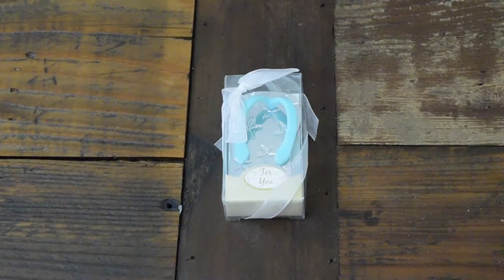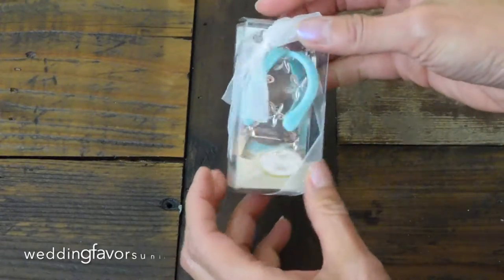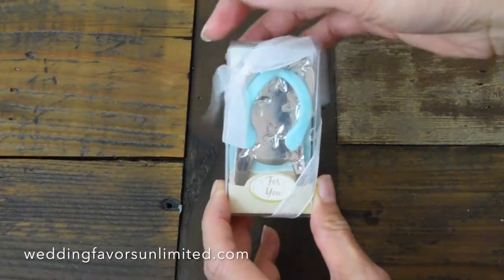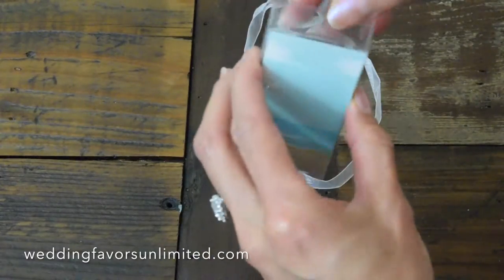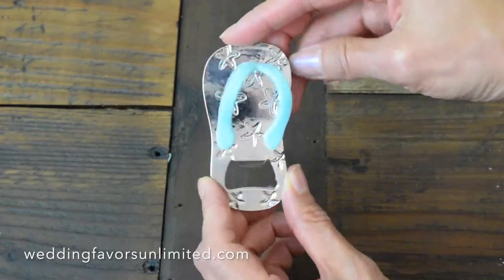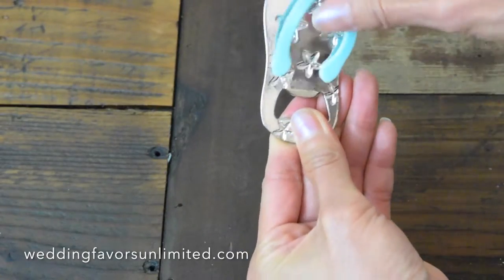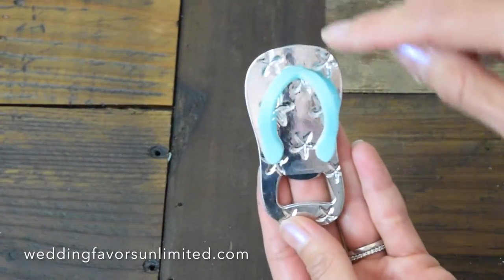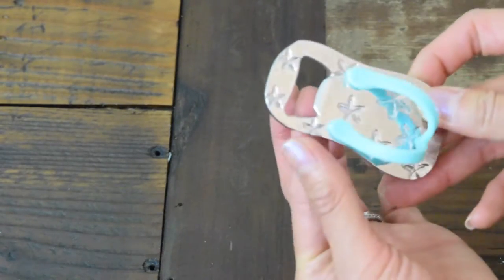Fashioncraft Starfish Flip Flop Bottle Openers (FC-4214)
This wedding favor is available at Wedding Favors Unlimited